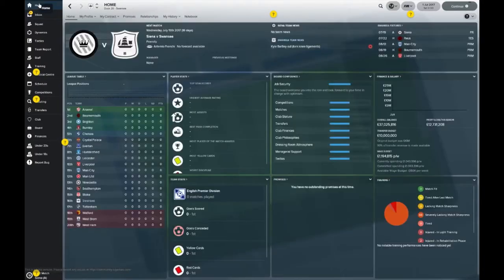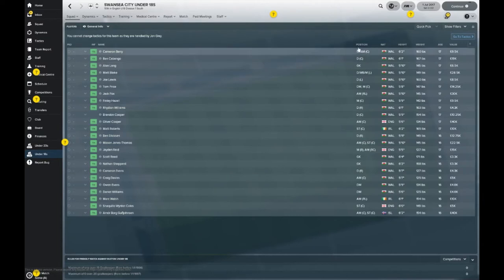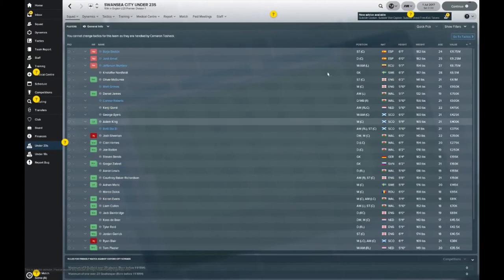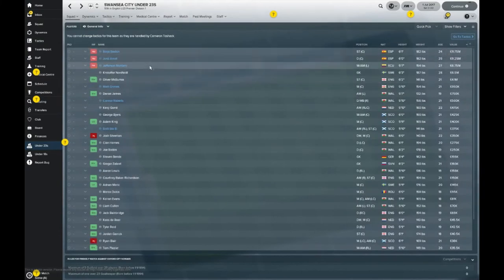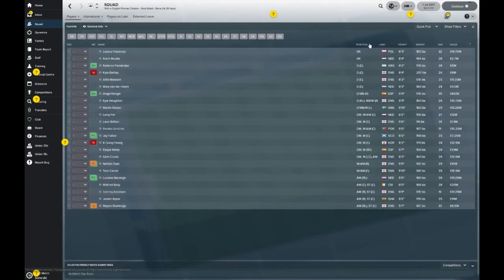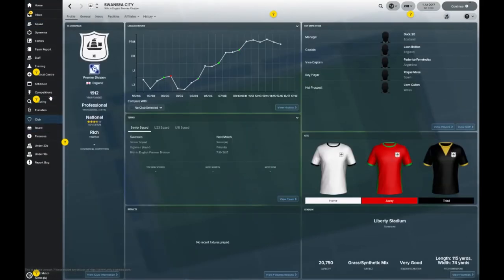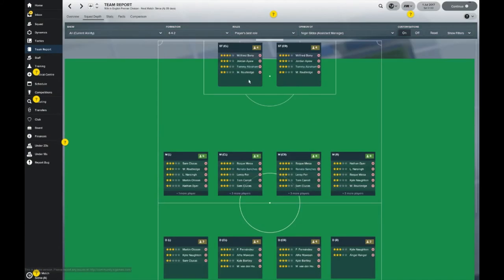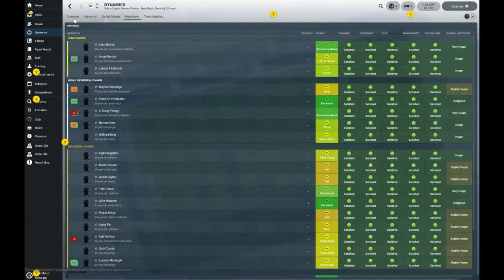Football Manager 2018 – Swansea City Club Guide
56% |||. 28.4K/50K

Stevie Wotsa

. 28% 7/25

 Please let me know what you think about the Swansea City team in the comments section below.